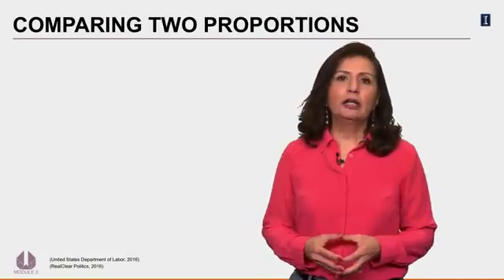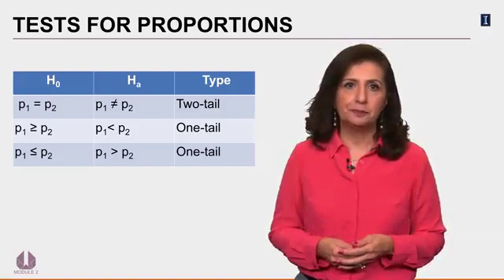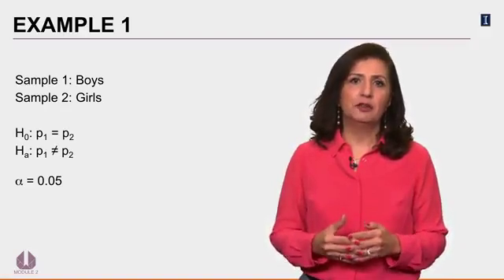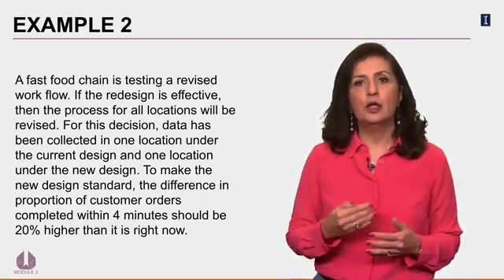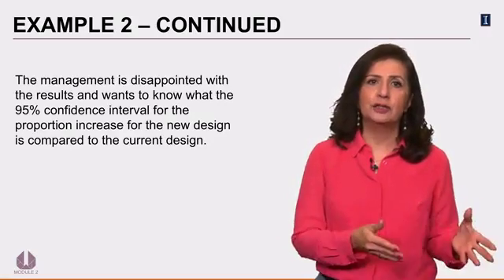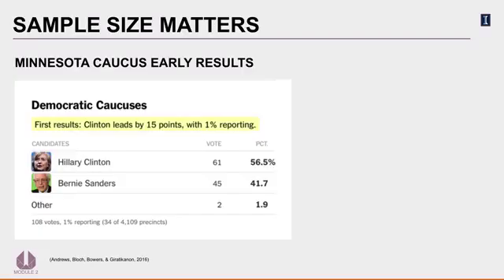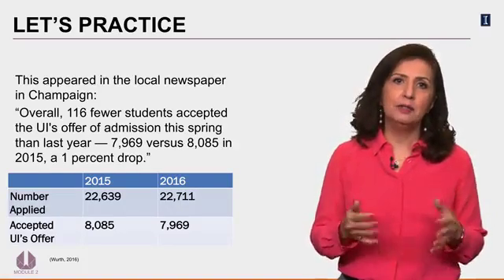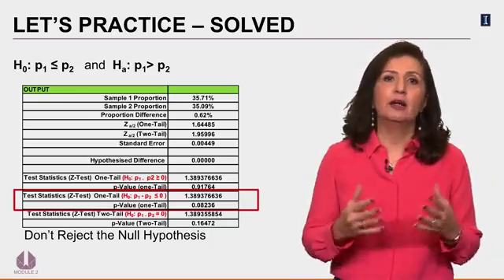6.16.1. Lecture 2.5.1: Test of Proportions